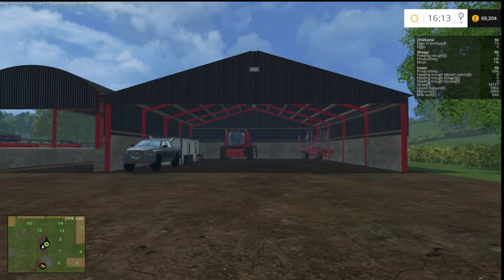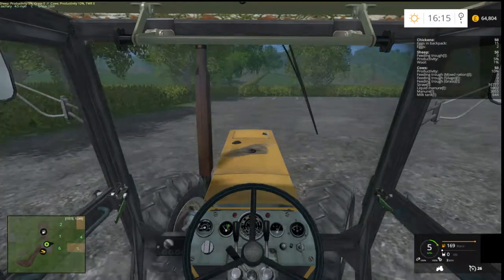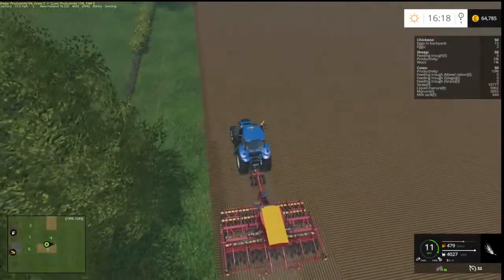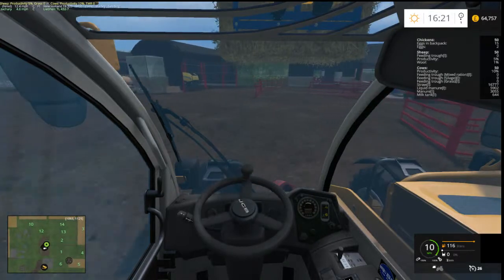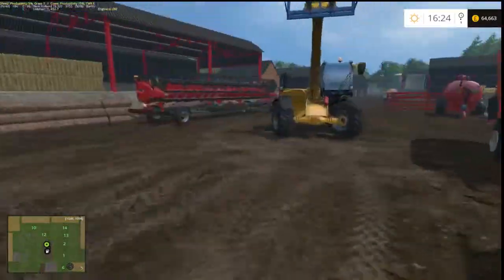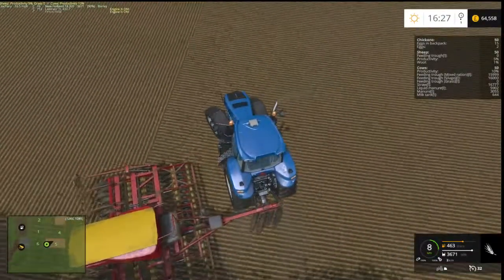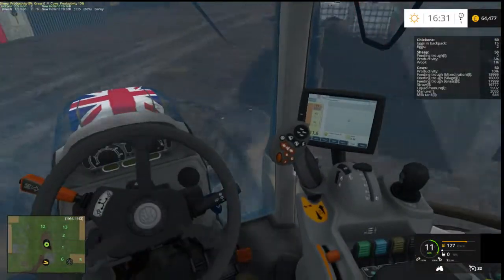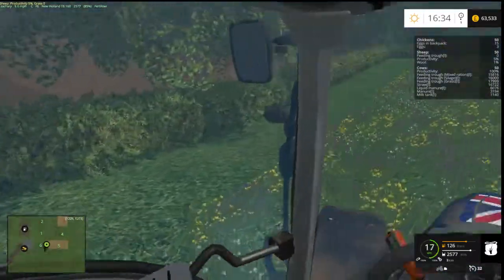Farming Simulator 15 - S2E6 - Feeding the cows.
In this episode we feed the cows and buy a new tractor for the farm.